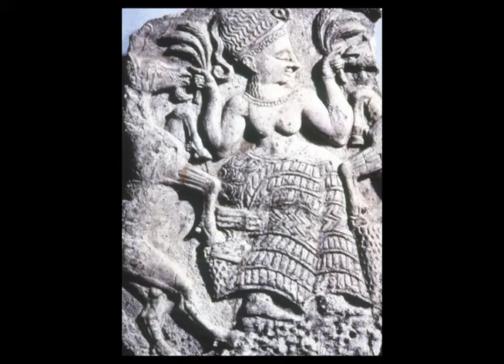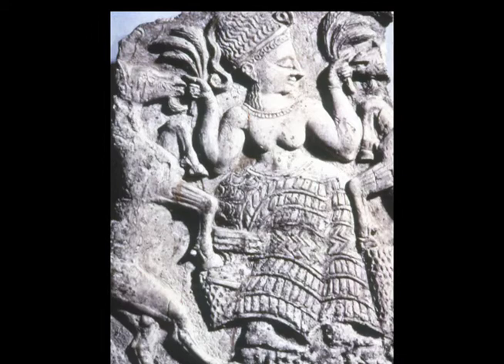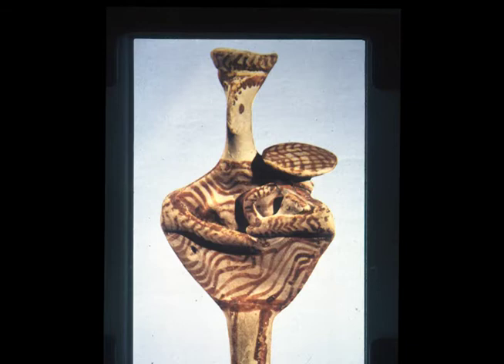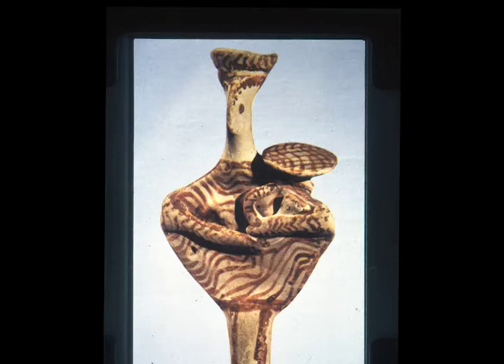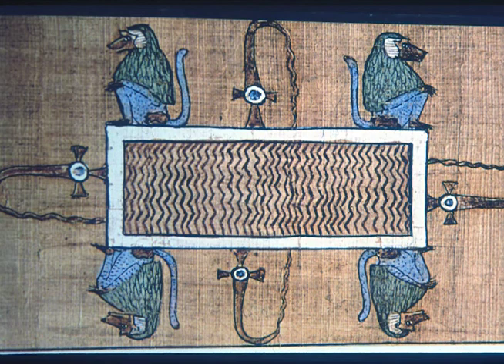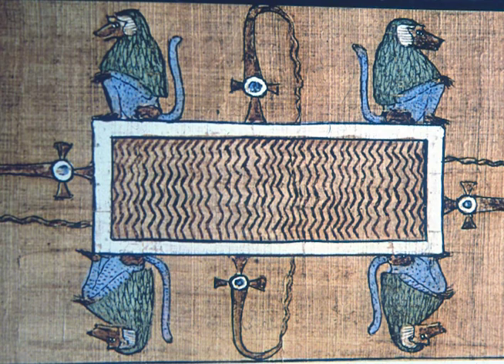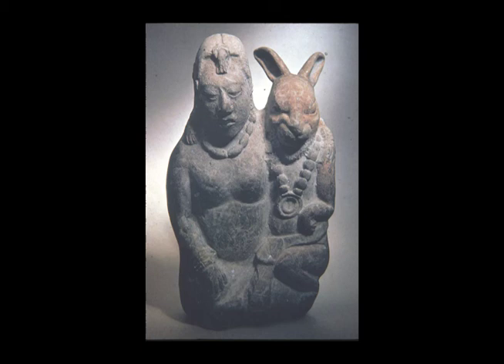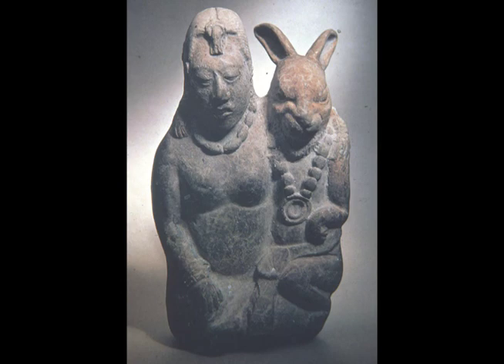Praying With Images: Day 4, Mystery of the Divine Animals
Praying with Images: Lectures from Erdahaus

In 2002 artist and teacher Meinrad Craighead led one of her four-day workshops for a small group of women in Albuquerque, New Mexico. The lectures she gave during the workshop  explore themes related to Meinrad’s emphasis on meditating and praying with imagery from all over the world.

With the generous support of the Resource Center for Women  and Ministry in the South and viewers like you,  we are now able to offer these lectures to the public.

You might notice that some of the titles of images do not match what Meinrad says in her lecture. The titles we have used come from Meinrad’s notations on the slide she was showing and are probably correct. Meinrad lectured without notes, and when these videos were made, she was in the beginning stages of small vessel disease which affected her memory. She may also make inaccurate references to scripture or mythology. If you notice any such errors, please do be in touch and we will start notes that can eventually accompany the lectures.